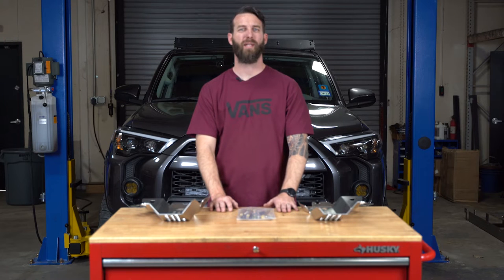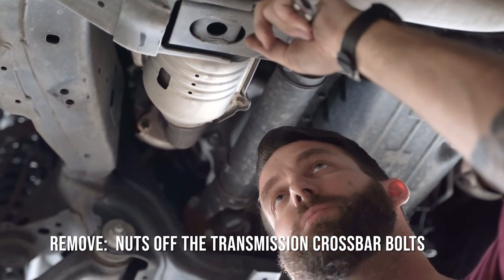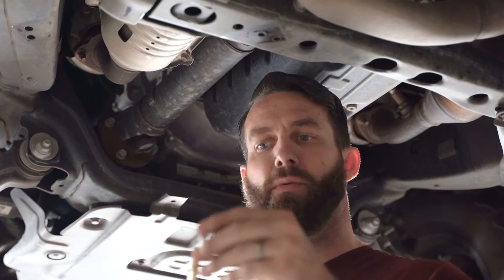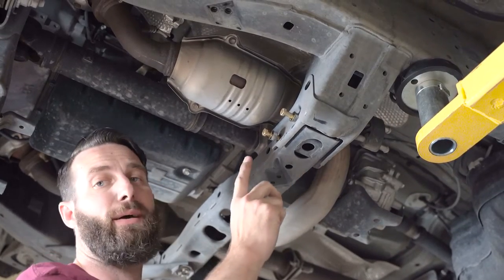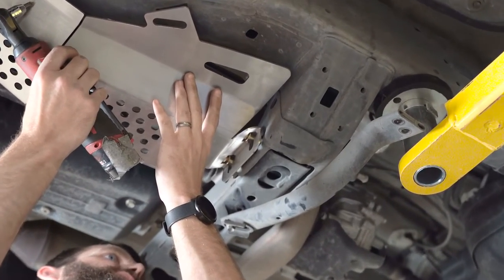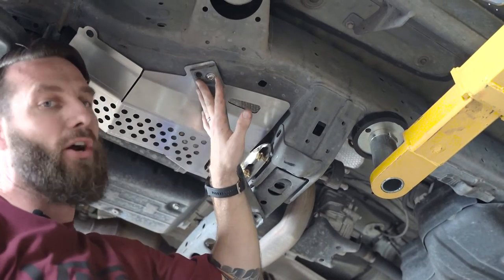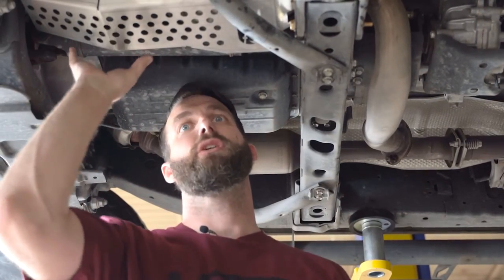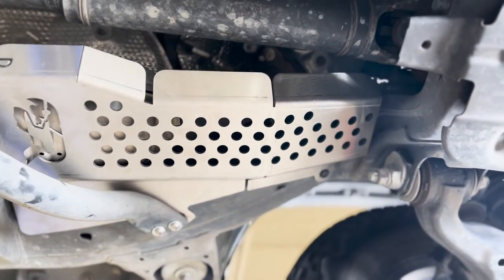How to Install Catalytic Converter Shield For 2010-2024 Toyota 4Runner | Cali Raised